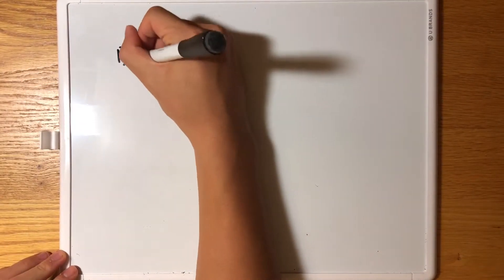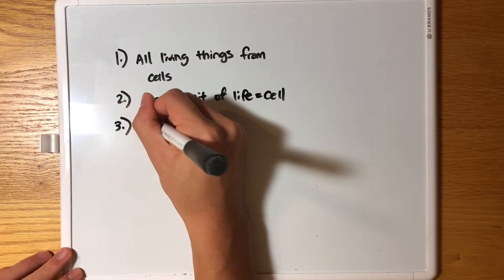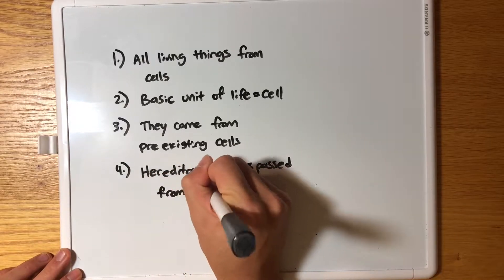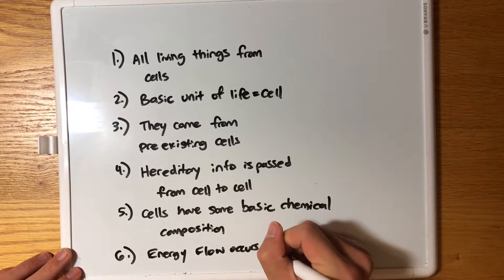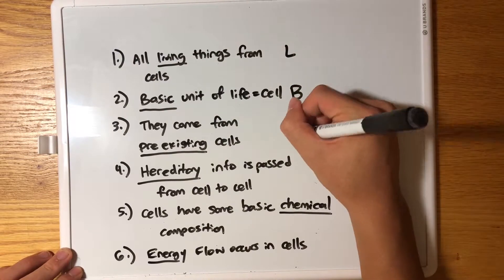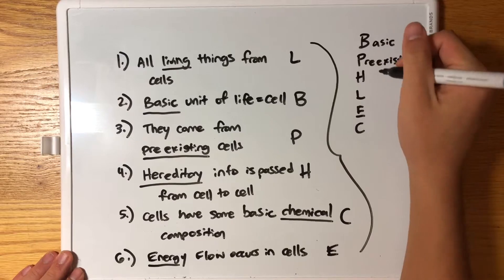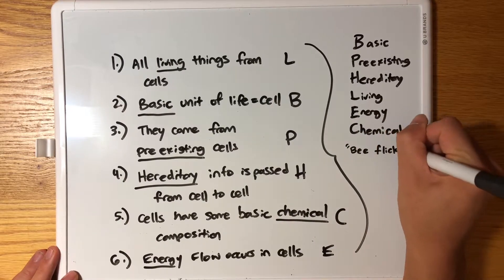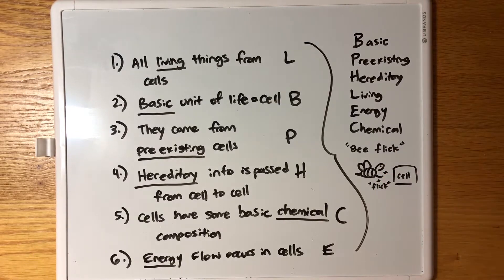Cell Theory Mnemonic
Mnemonic to learn the parts of the cell theory

How do I memorize the parts of the cell theory? Why do bees flick things? Find out here!